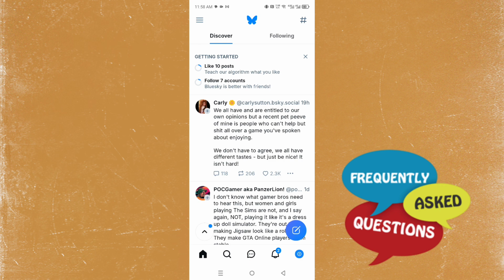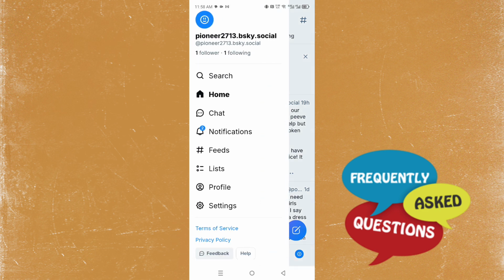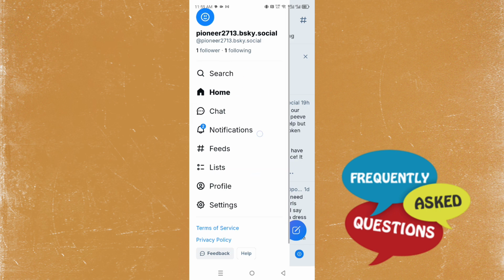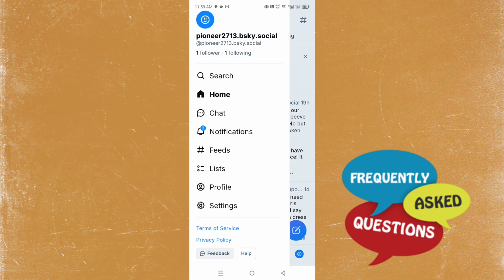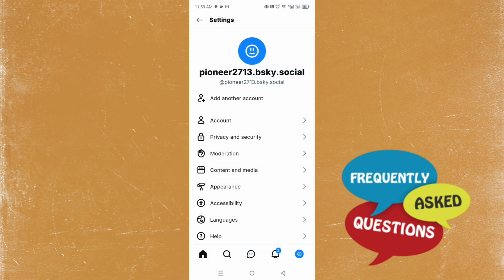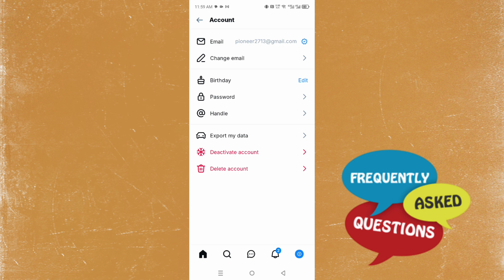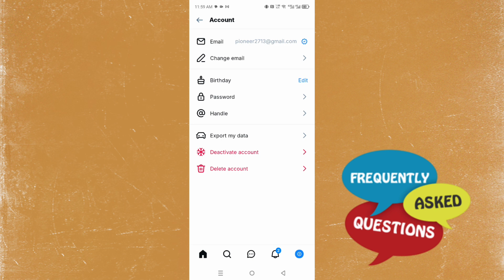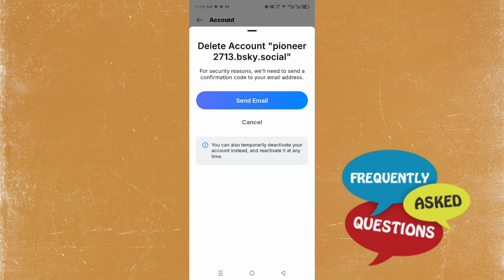HOW TO DELETE BLUESKY SOCIAL ACCOUNT (2026)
HOW TO DELETE BLUESKY SOCIAL ACCOUNT

In this video we show you HOW TO DELETE BLUESKY SOCIAL ACCOUNT. If you want to know HOW TO DELETE BLUESKY SOCIAL ACCOUNT then this is the perfect tutorial for you.